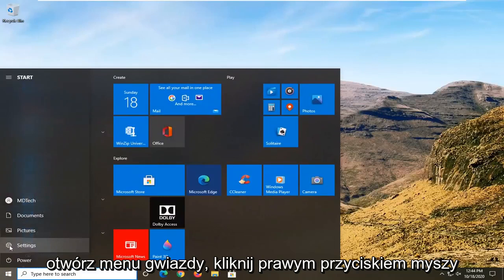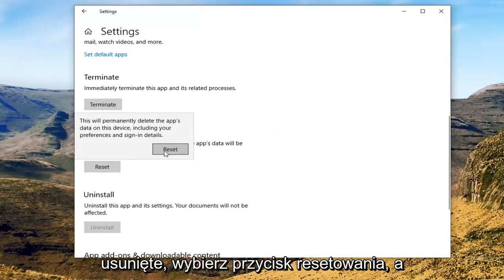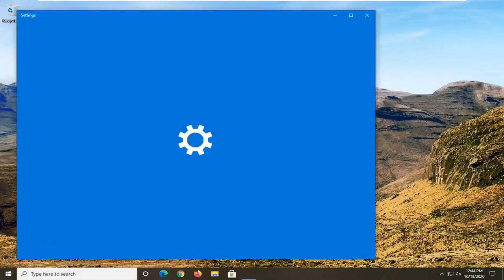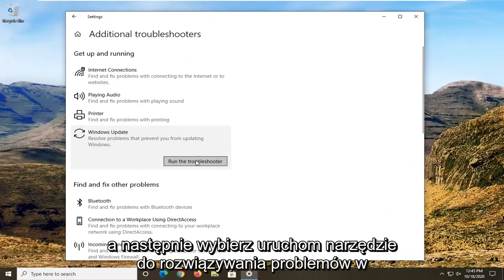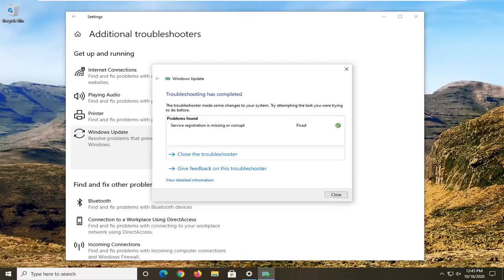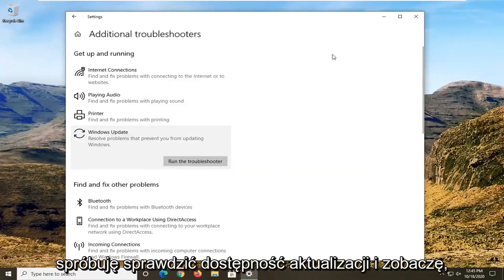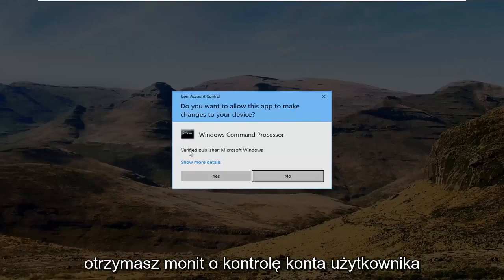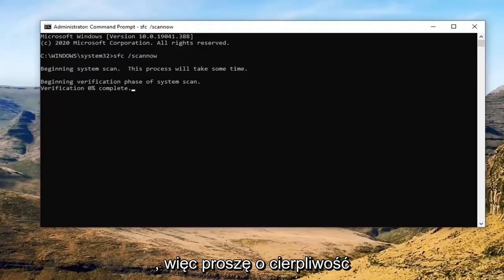Coś poszło nie tak w Windows Update (Windows 10/11)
Napraw coś poszło nie tak, spróbuj ponownie otworzyć ustawienia później Błąd w systemie Windows 10 i Windows 11.

Jeśli podczas próby uzyskania dostępu do strony Windows Update za pośrednictwem aplikacji Ustawienia w celu sprawdzenia dostępności aktualizacji napotkasz pustą stronę z komunikatem Coś poszło nie tak, spróbuj ponownie otworzyć Ustawienia później, ten samouczek ma ci pomóc. W tym samouczku przedstawimy rozwiązania, które możesz spróbować rozwiązać ten problem.

Jeśli napotkasz błąd Windows Update: „Coś poszło nie tak. Spróbuj ponownie otworzyć Ustawienia później” w systemie Windows 10, a następnie kontynuuj czytanie poniżej, aby dowiedzieć się, jak rozwiązać problem. Błąd „Coś poszło nie tak. Spróbuj ponownie otworzyć Ustawienia później” zwykle pojawia się, gdy folder Windows Update jest uszkodzony lub gdy jedna z potrzebnych usług Windows Update jest wyłączona.

Ten samouczek będzie dotyczył komputerów, laptopów, komputerów stacjonarnych i tabletów z systemem operacyjnym Windows 10 (Home, Professional, Enterprise, Education) od wszystkich obsługiwanych producentów sprzętu, takich jak Dell, HP, Acer, Asus, Toshiba, Lenovo i Samsung.